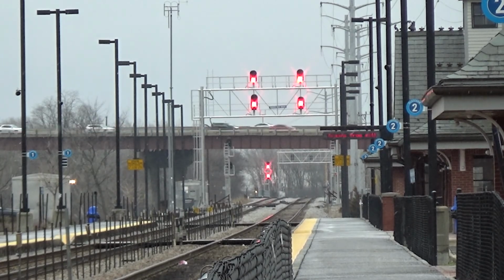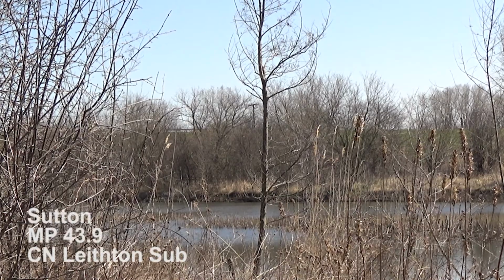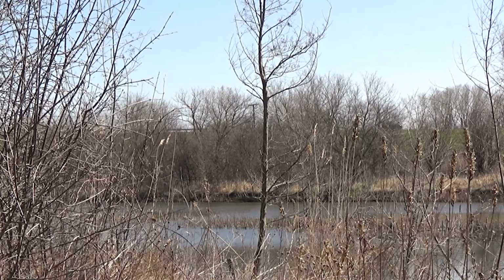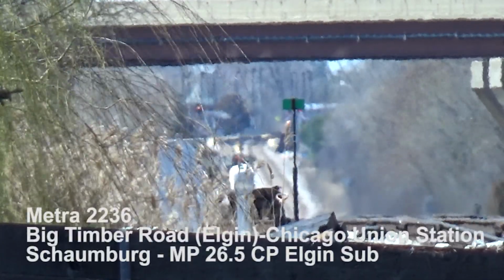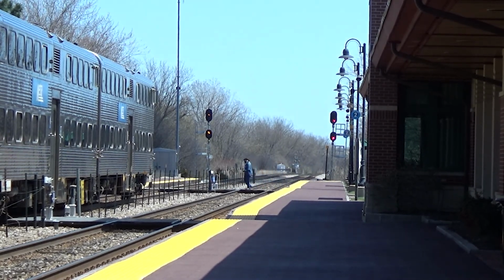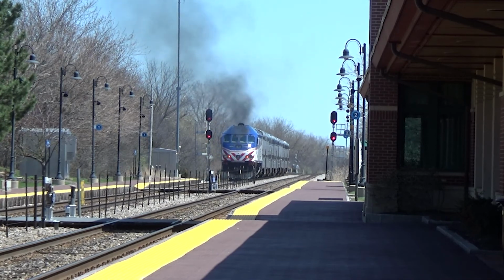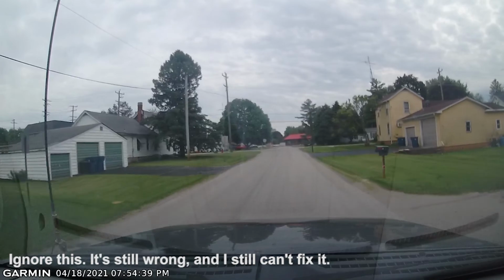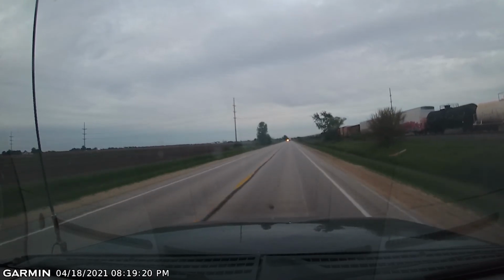"Snow, Trees, Plowed Fields, and a Deer" - Grab Bag Episode 2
In another random collection of video clips, we explore Metra, CN, CP, and BNSF!